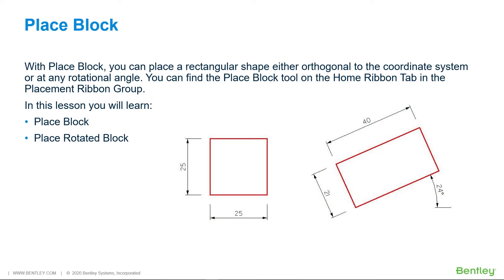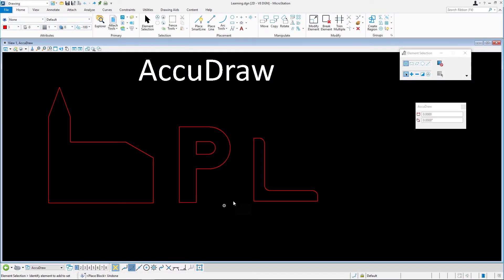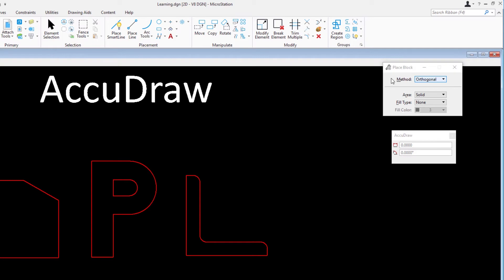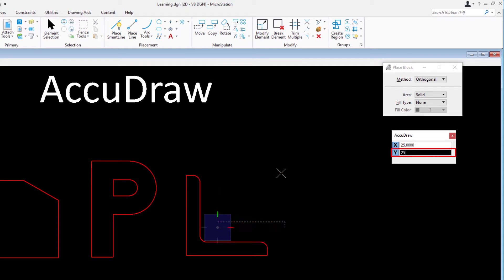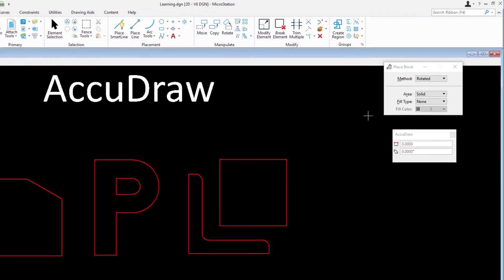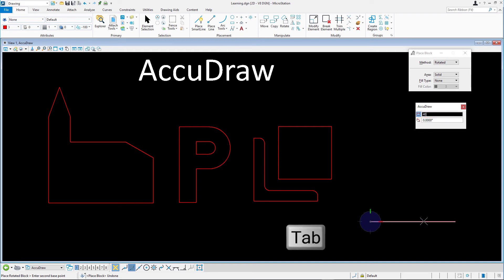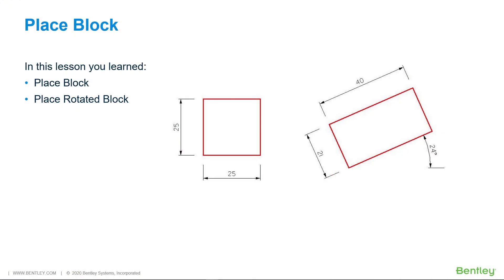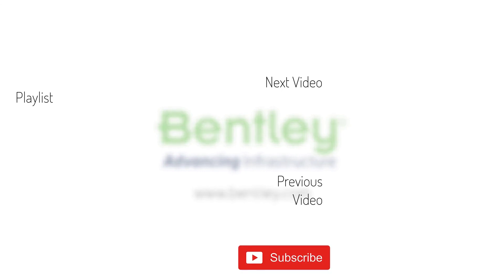2 Place Block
One of the basic drawing tools is the Place Block tool, where you can place a rectangular shapes. After watching this video you will be able to place an orthogonal or rotated block.